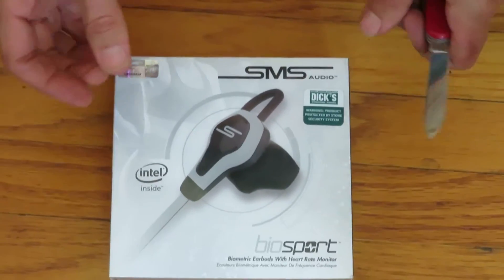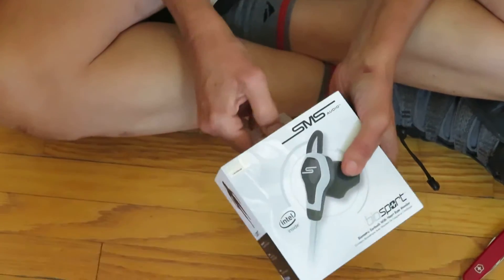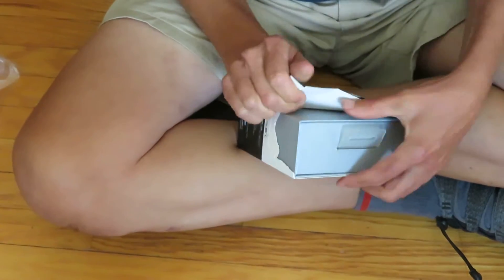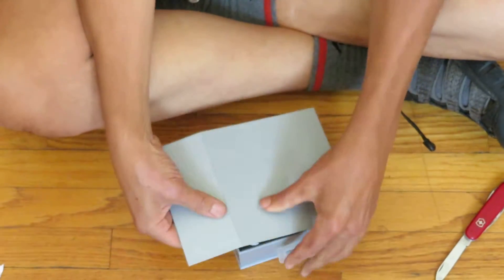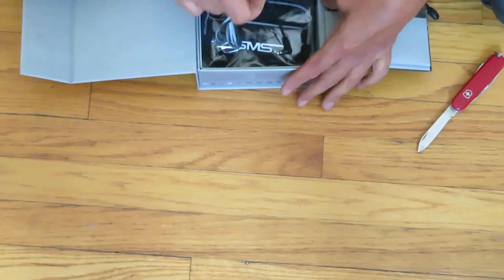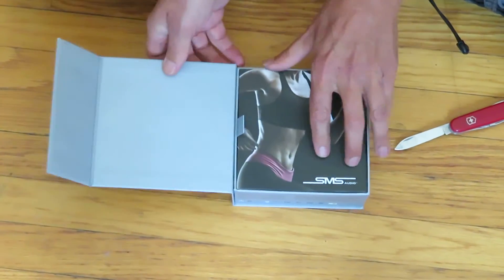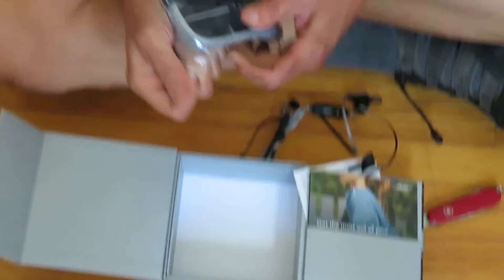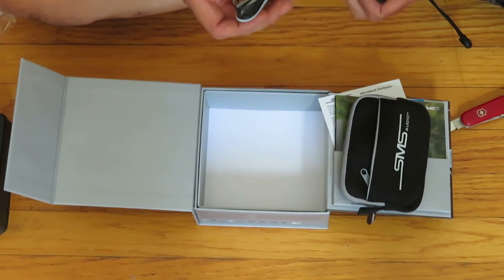Overpackaged headphones SMS Biosport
I wanted to call out SMS Audio for really wasteful packaging.
Couldn't figure out if SMS is in business any longer.